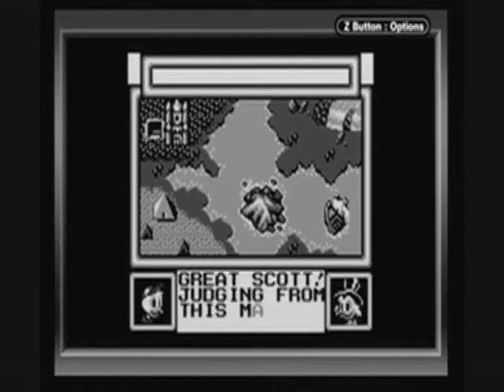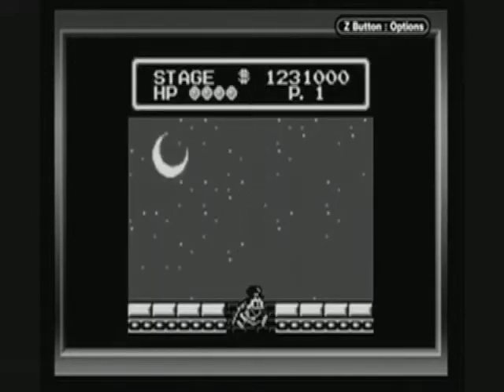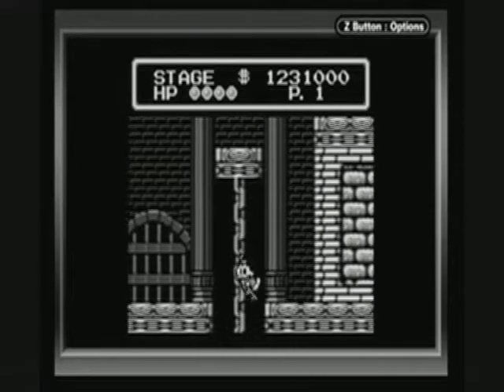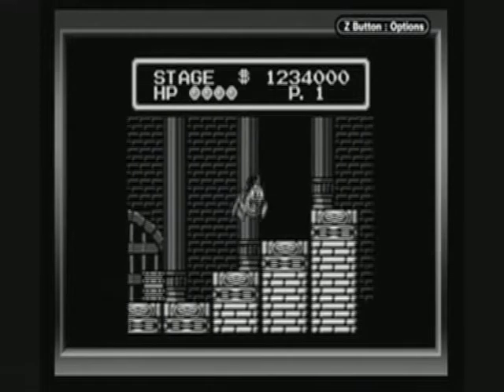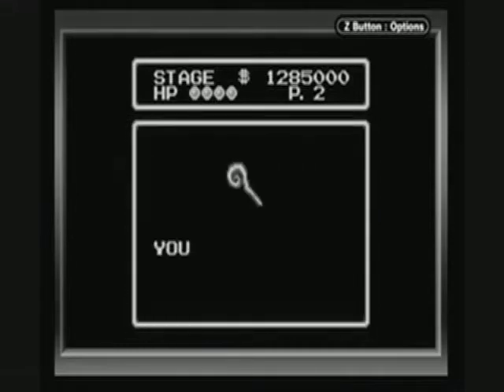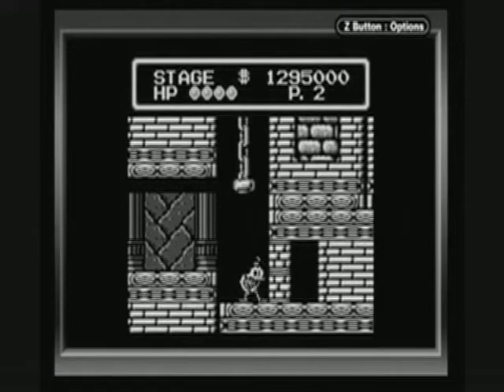Duck Tales 2 Game Boy Guide-tip - Stage 6 - Basment